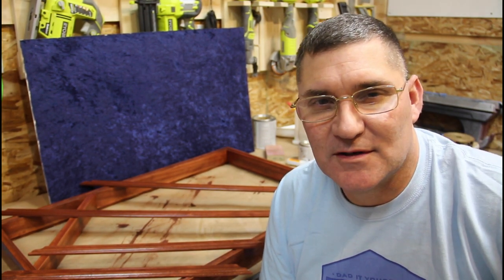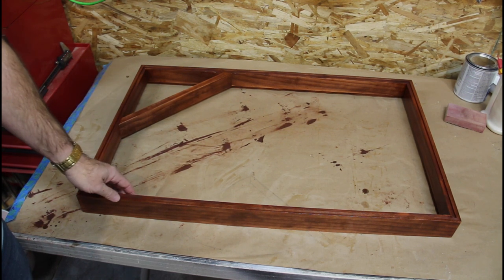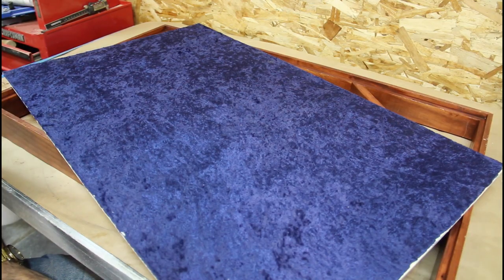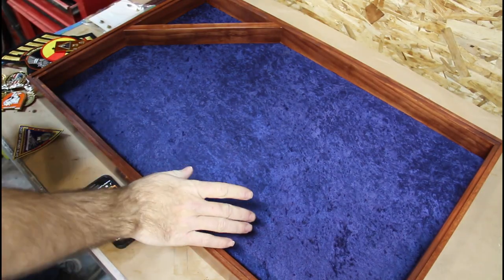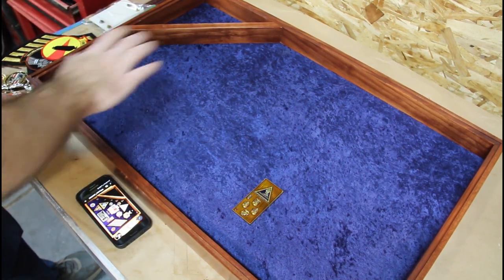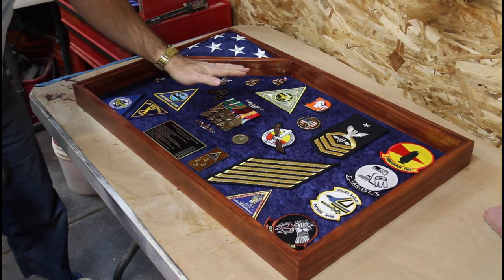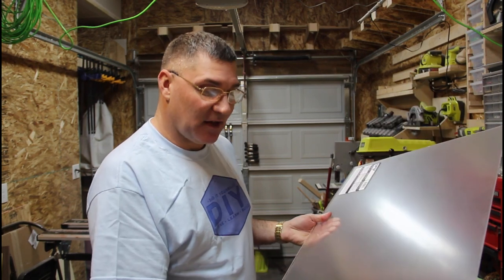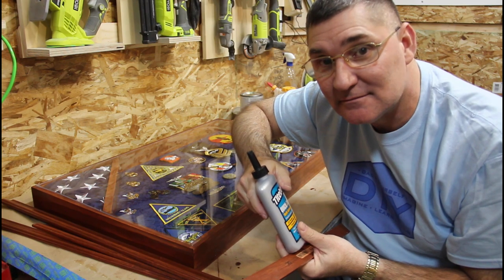How to DESIGN a Military SHADOW BOX | Tips and Tricks | 2020/07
So today I am completing a Navy Shadowbox for a Fellow Chief who is retiring after 25 years of service as a Senior Chief Petty Officer.  I am not going to show you the building process of the box itself, I have a couple of videos where I built the actual box.  From a woodworkers perspective a shadow box is a fancy deep picture frame. To the recipient it symbolizes their career and years of service to our country.

The purpose of this video is to discuss what a shadow box is, how one is designed, and how the contents are selected and placed. Normally they are a square or rectangle.  But they are not limited to that, they can be round, a hexagon or pentagon, or even a triangle.  But in the case of this box, I went with a simple rectangle. This box is 20” x 30” and about 2 ½” deep.

The back panel is covered with a blue velveteen material that is attached with spray adhesive.  Using my Ryobi 18V hot glue gun, I can secure everything to the back panel, I just need to remember to use a little extra glue on the smooth metal pieces.  I always vacuum out the interior as best I can, before placing the Plexiglass front panel. You can use glass too, your choice.

Shadow boxes are easy to make, lend themselves to creativity, but the real reward in making them is seeing how much they mean personally to the recipient and how it depicts them and their service.

- Ryobi P305 18V One+ Glue Gun
- Titebond Thick and Quick